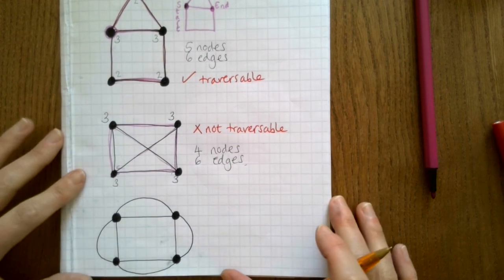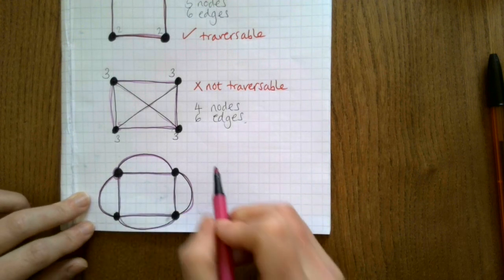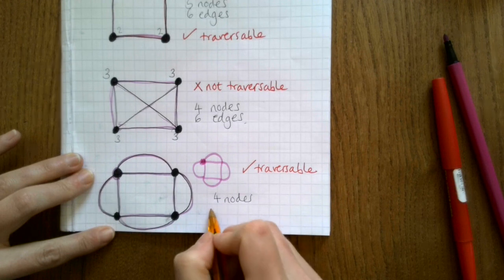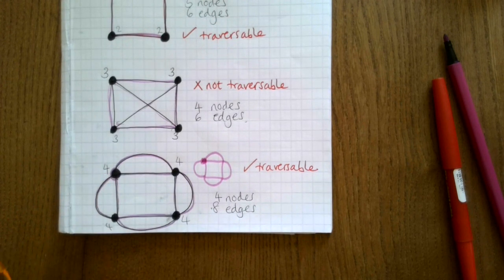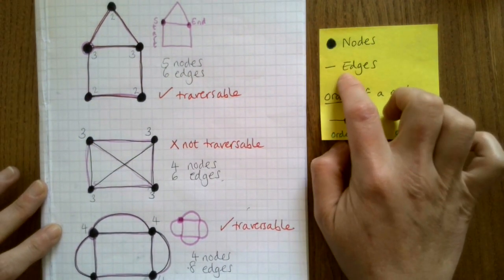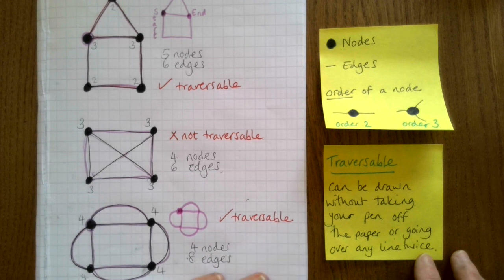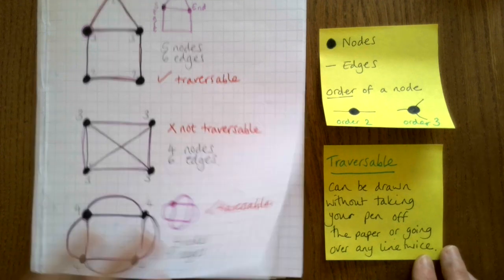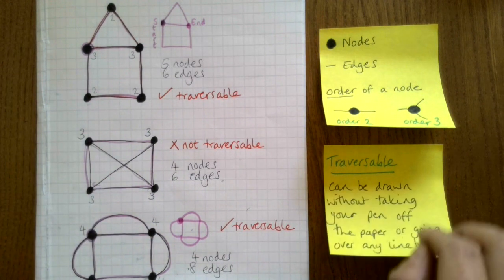Tourism - Maths Investigation